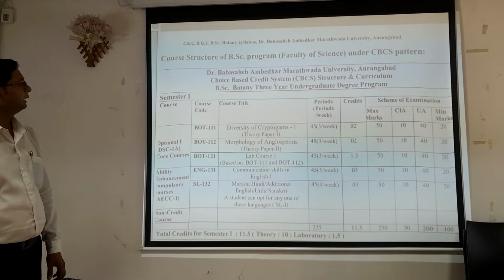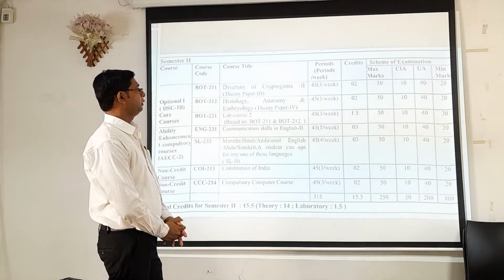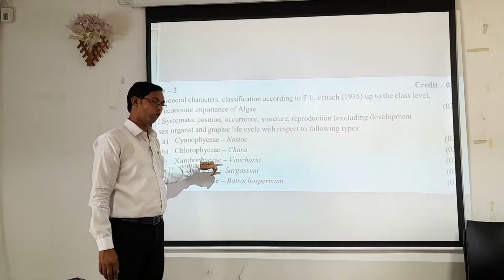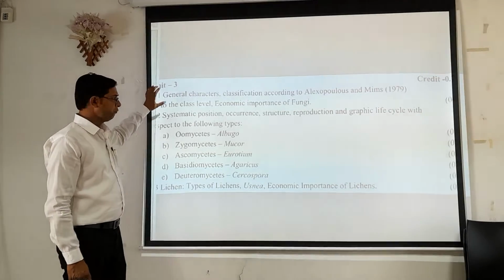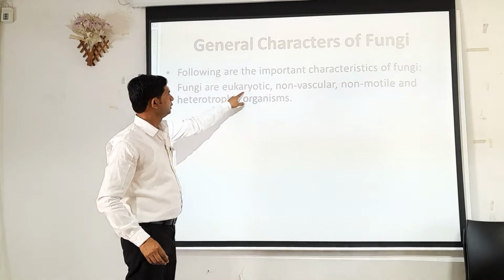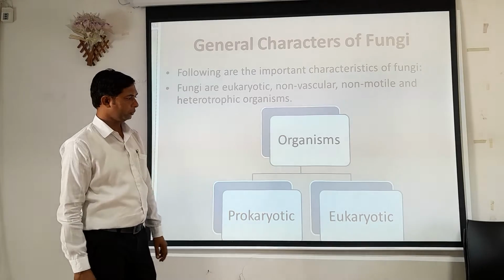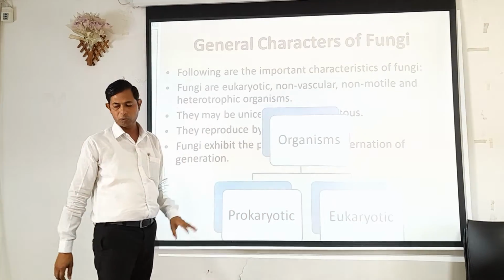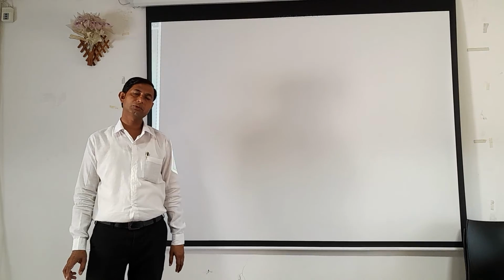Characteristics of fungi